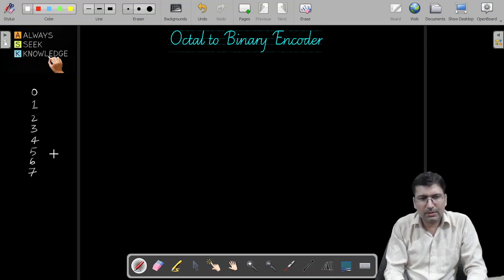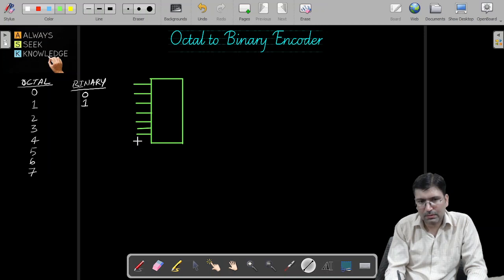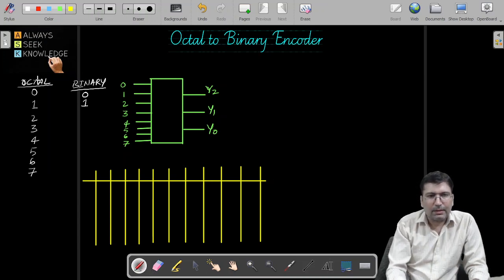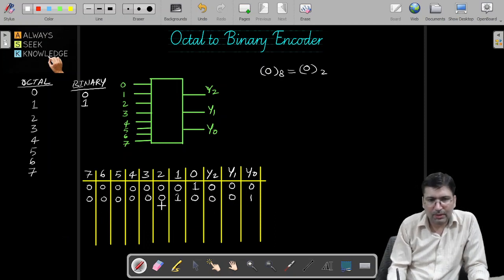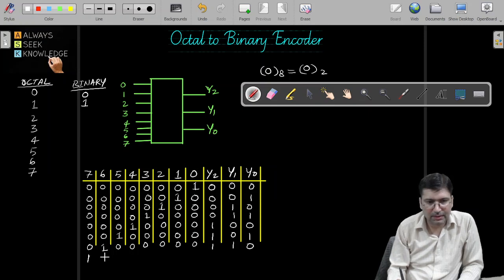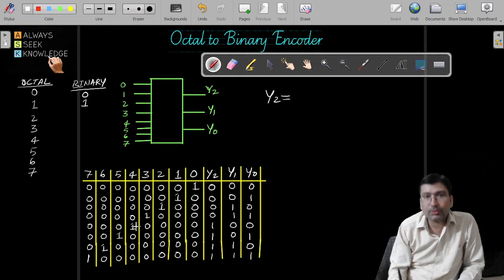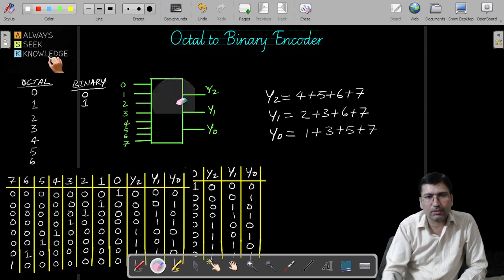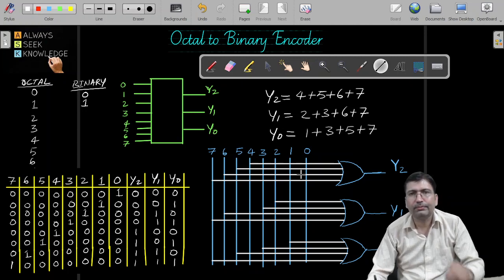Octal to Binary Encoder